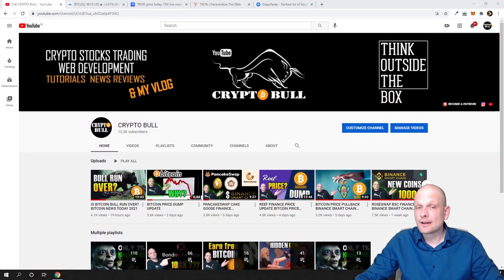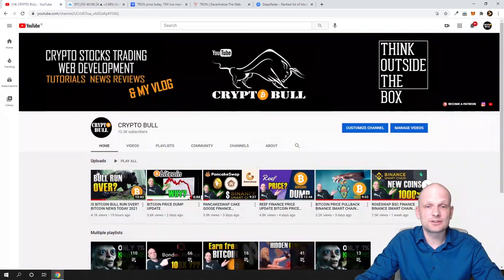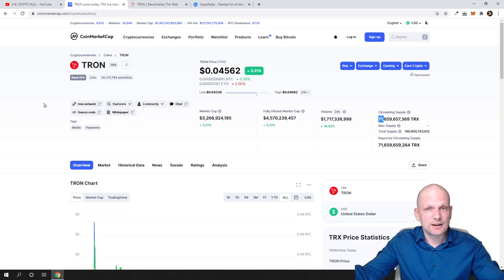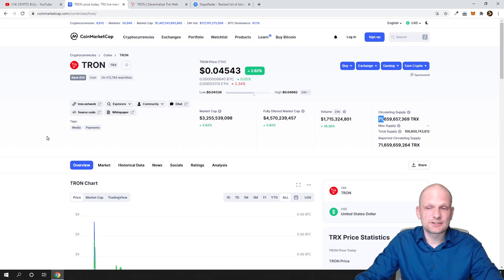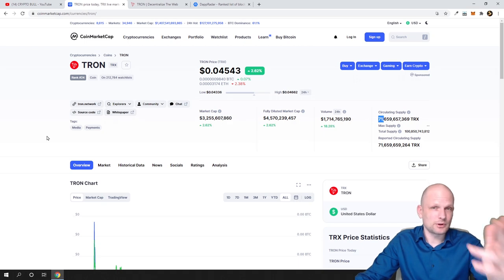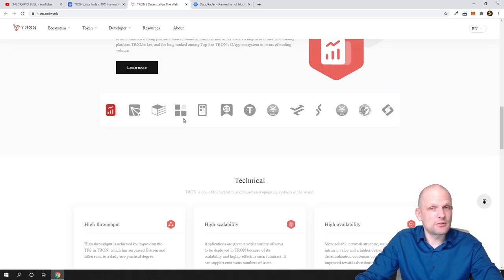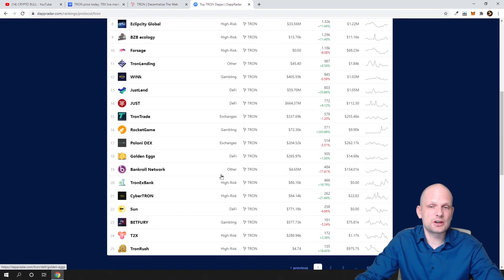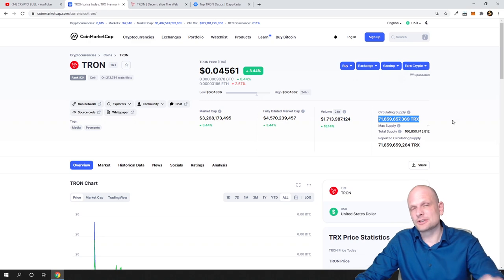TRON TRX CRYPTOCURRENCY PRICE PREDICTION 2021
Bitcoin:  3MLbRm9RXomYQMFypbMNUsjG8L5TMJ1N2Q
Ethereum:  0xbF4c21a0004E55f41a45e85a0b714DE27C170077